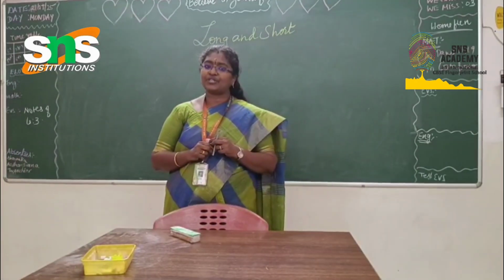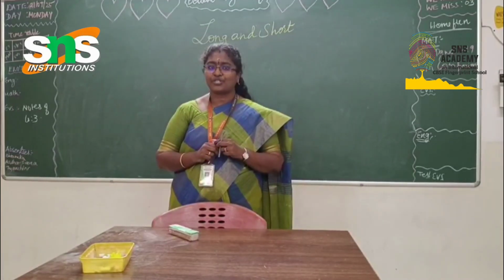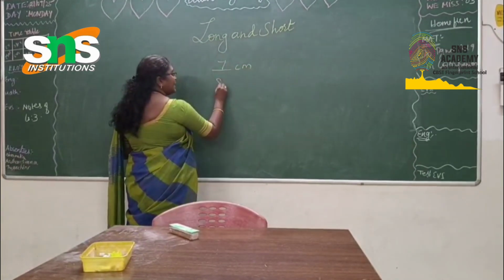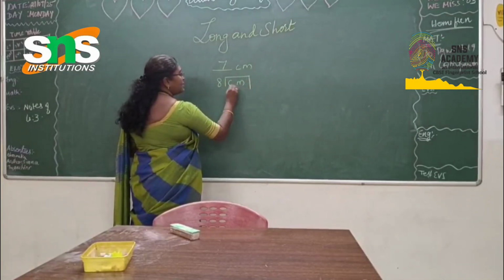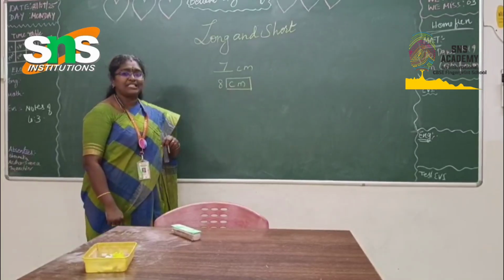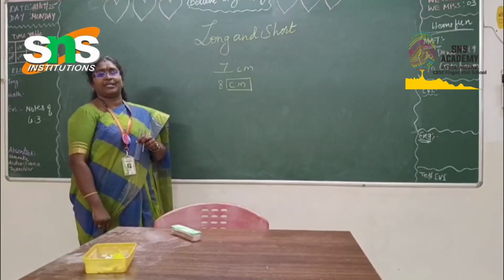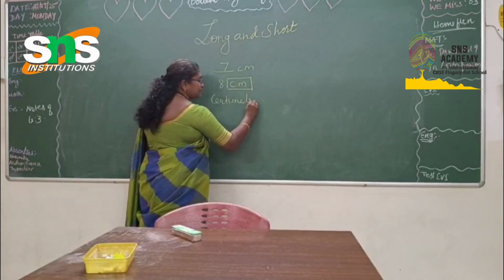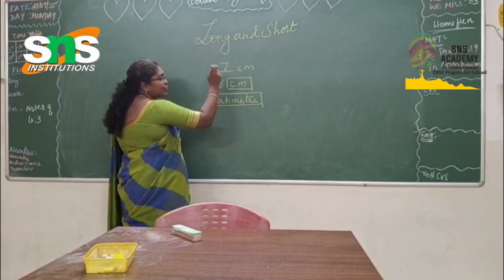Measurement - Long and Short | Maths| SNS Institutions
In this video, it details about.

Grade 2 learning video on "Long and Short"! In this fun and interactive lesson, students will explore the concept of measuring objects using standard units. They'll learn how to compare the lengths of different items around them—like pencils, books, desks, and even roads!